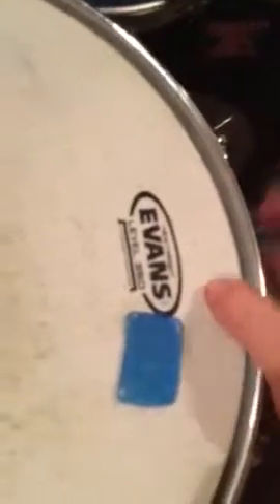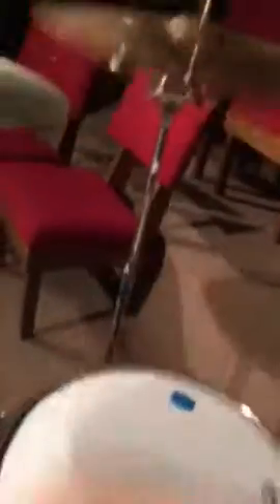Inside the cage: my drum set for Sunday